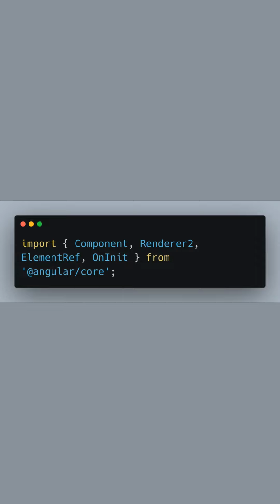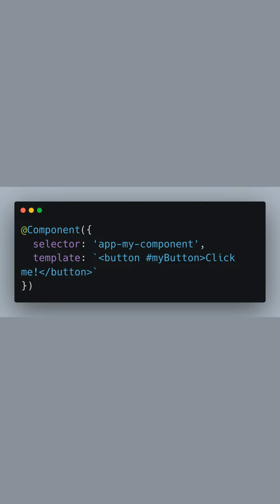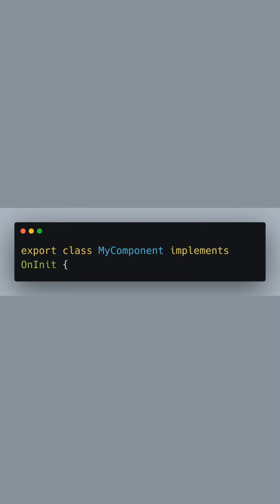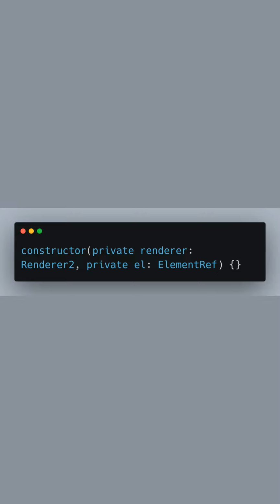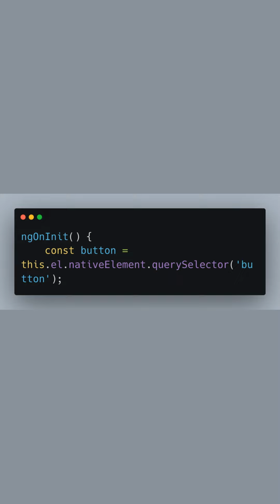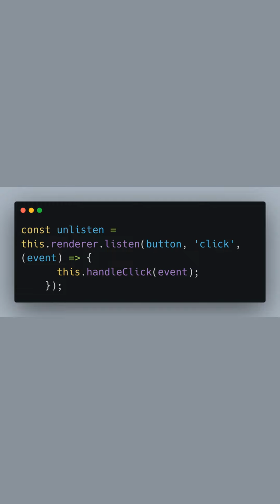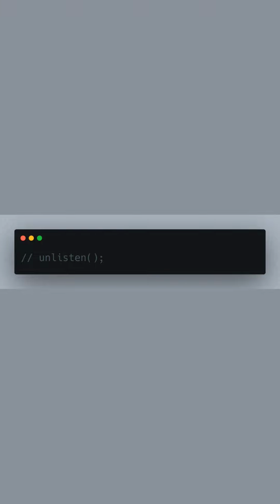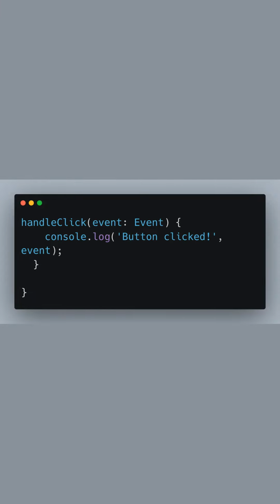Build Angular Components Easily!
Build Angular Components with OnInit Lifecycle ⬇️

- Importing decorators
- Using Renderer2
- Accessing ElementRef
- Implementing OnInit